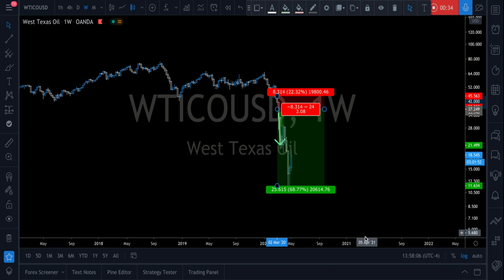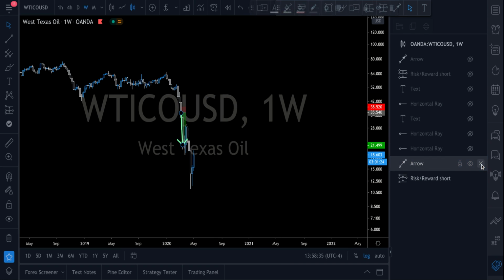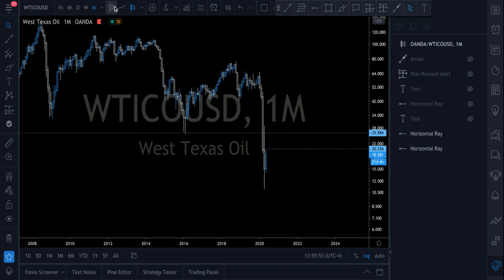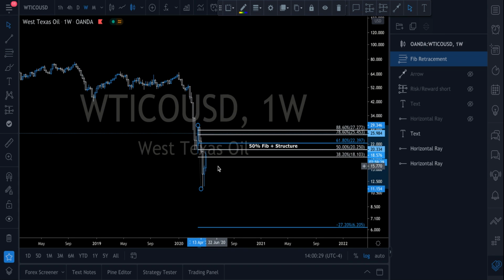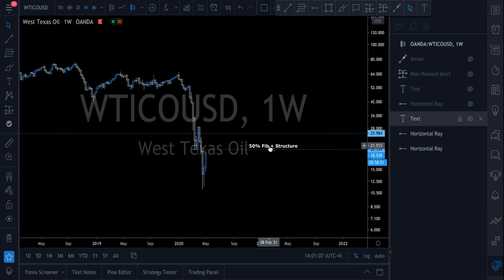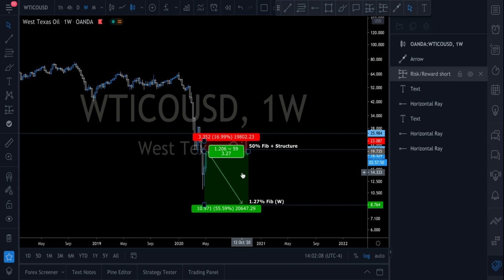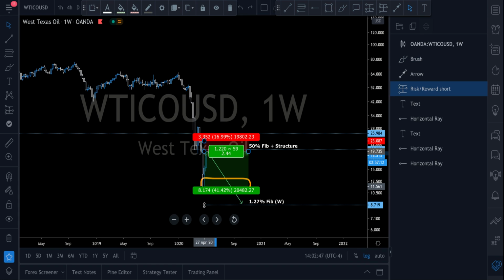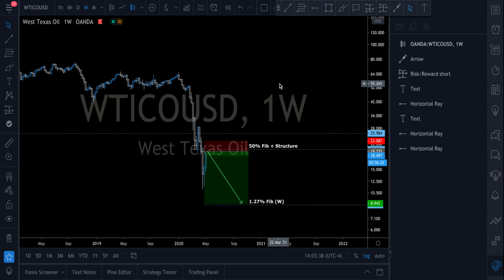Potential Shorting Opportunity: OIL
One of the few instances we are taking fundamentals into consideration. We have reached a critical zone of oil with 3 pieces of confluence (50% fib, structure and the 1.27% of the prev leg). If entry conditions are met and this is treated as resistant we can have a good push towards our targets.

RR - 1:3.27